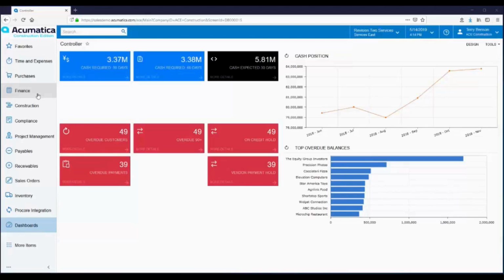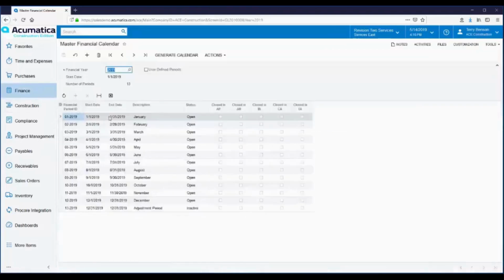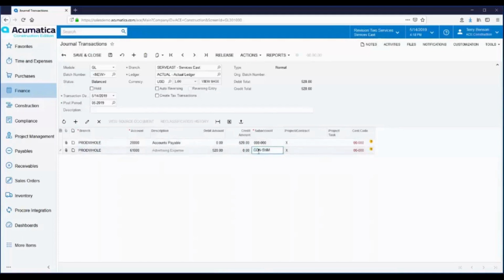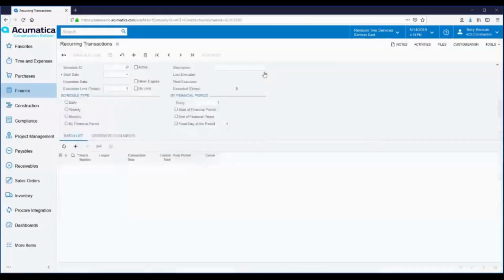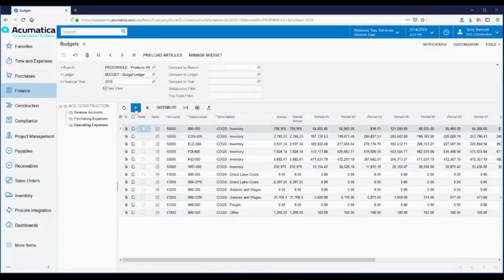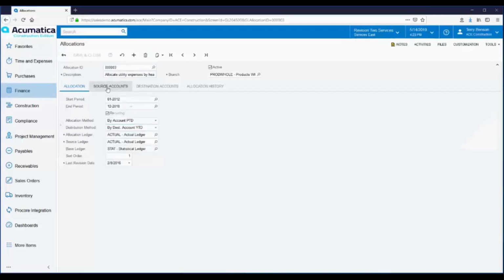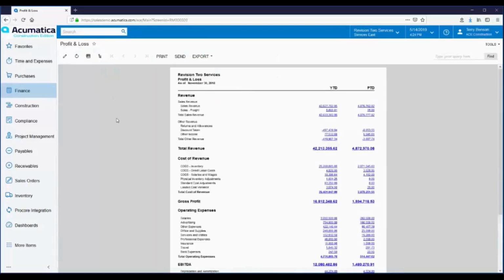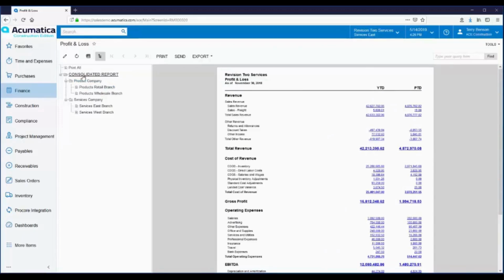Accounting for Construction in Acumatica Construction Edition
Explore how Acumatica Construction Edition simplifies accounting for construction businesses, enabling accurate job costing, streamlined payroll, and detailed financial reporting.

This video demonstrates how Acumatica’s cloud-based ERP connects every aspect of your project’s finances—from budget tracking to revenue recognition—ensuring you have real-time financial insights and control over costs.

Ideal for CFOs, accountants, and project managers, Acumatica’s accounting features are designed to support the unique demands of the construction industry.